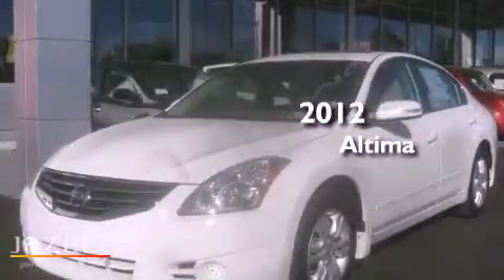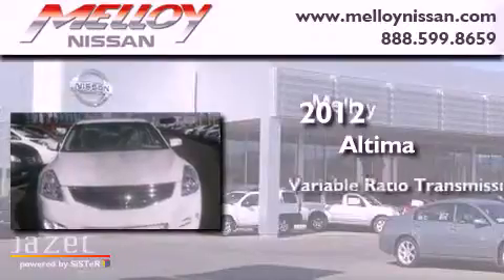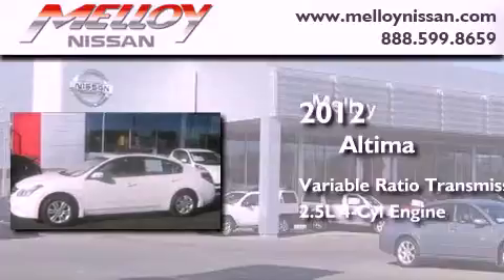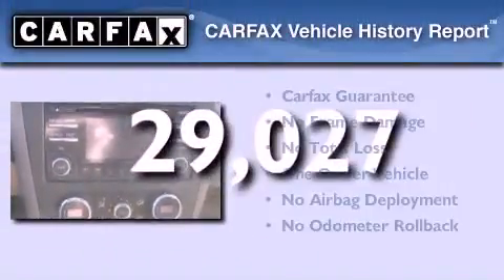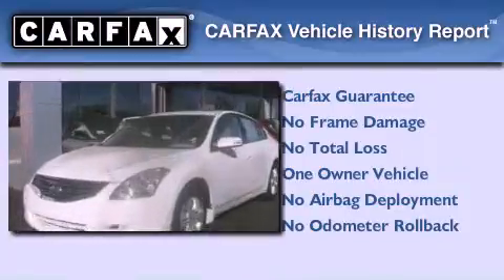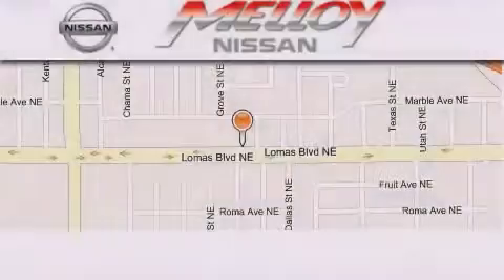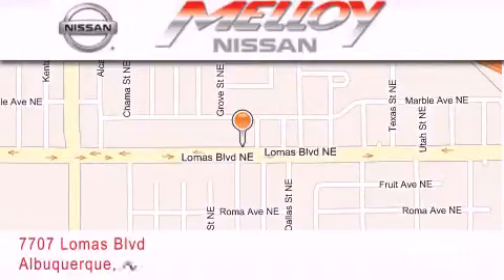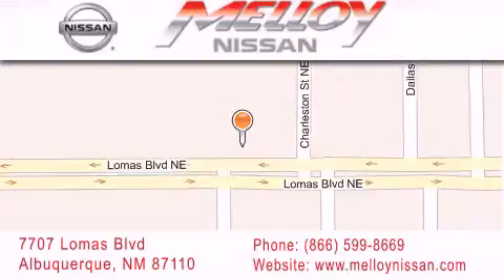2012 Altima Albuquerque NM 87110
Year : 2012
 Make :
 Model : Altima
 Engine : Gas I4 2.5L/
 Trans . : Variable
 Exterior : Winter Frost Pearl
 Miles : 29,027

 Stock : P7565

 7707 Lomas Blvd.

 2012       Altima Albuquerque NM